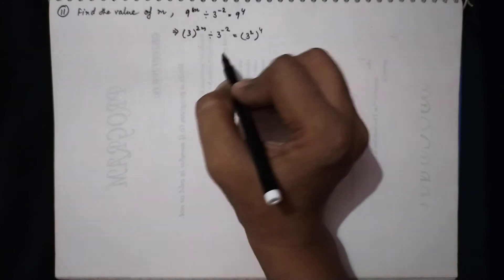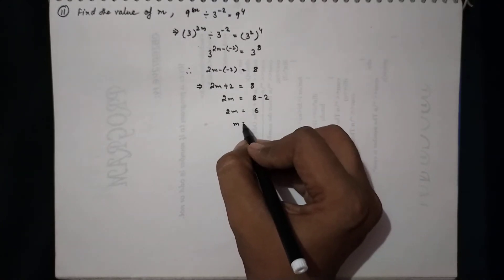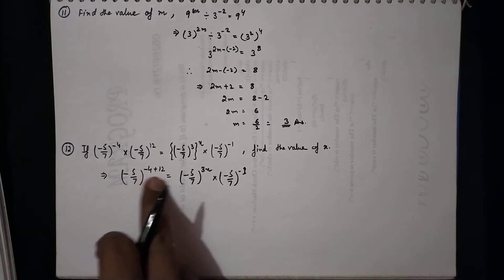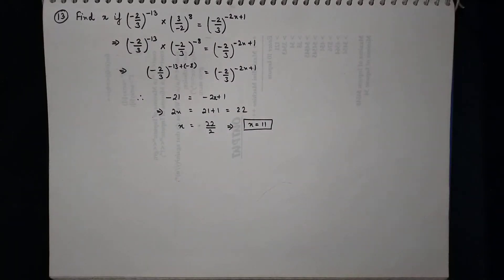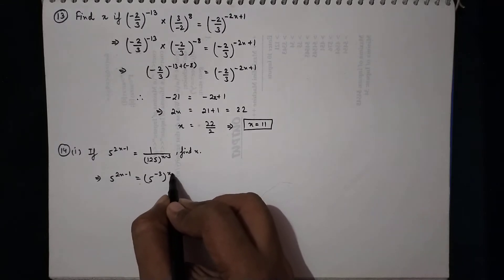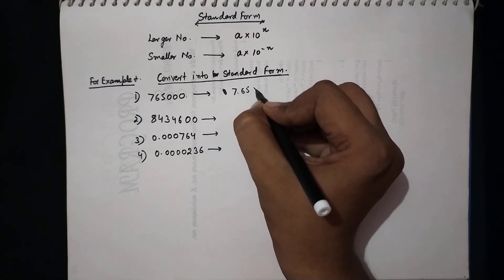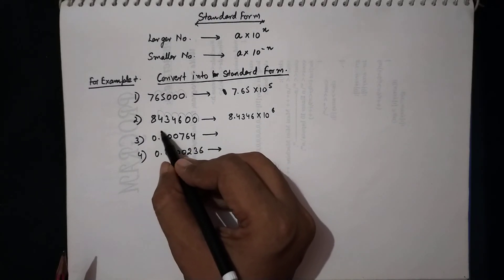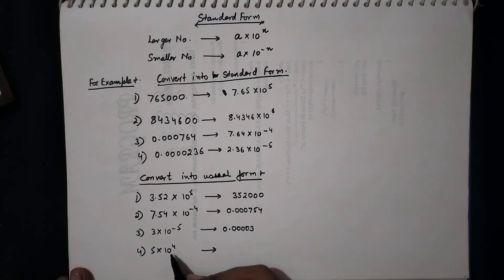CLASS 8, Exponents and Powers, Exercise-2.1, Part- 2 -by Roshan Sir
In this video we will learn about the various identities of Exponents and Powers, and specially identity with same base and different powers or same power with different base, of the first exercise
we will also learn about scientific notation

I have discussed few questions of exercises, go through them and do practice of similar questions